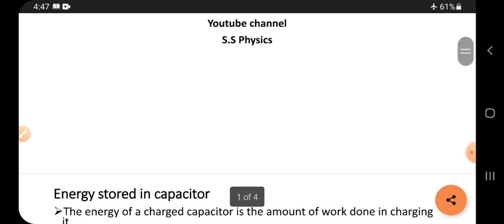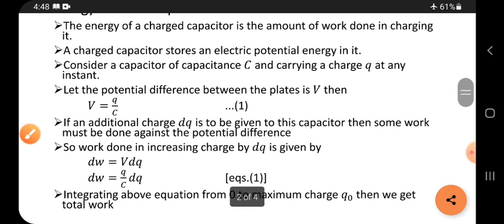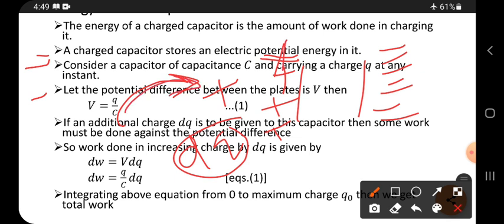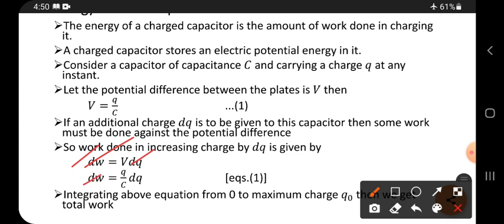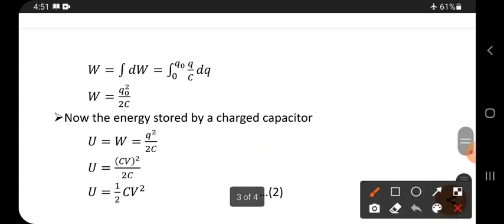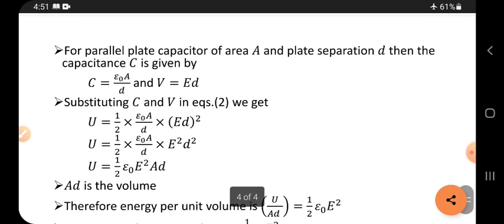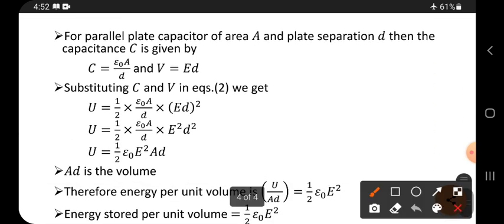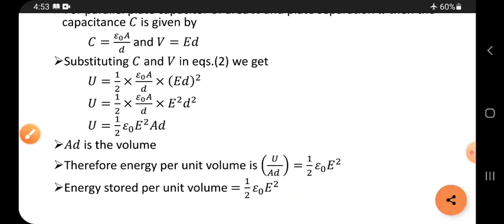Energy stored in capacitor